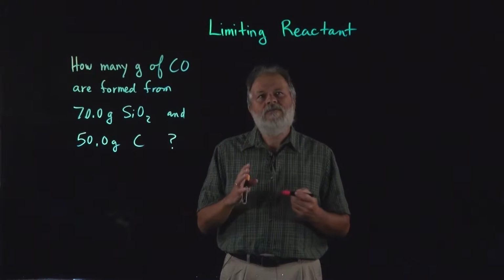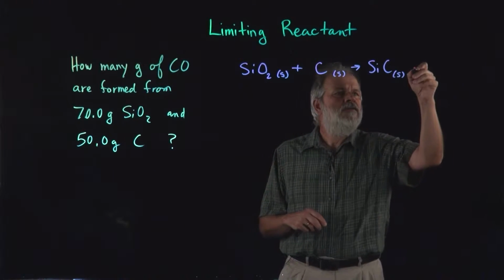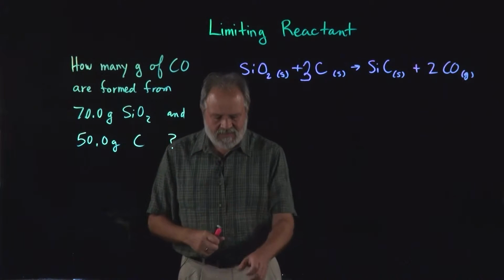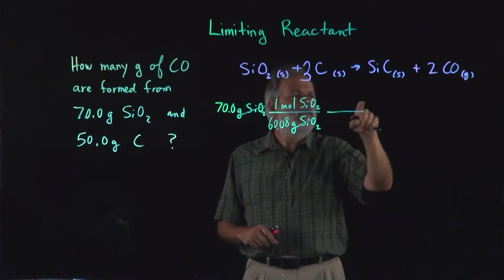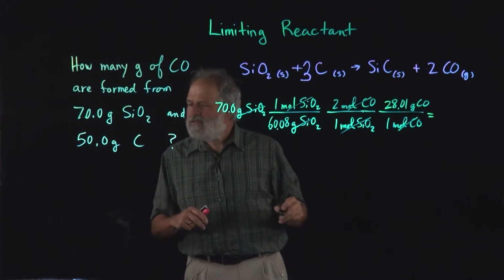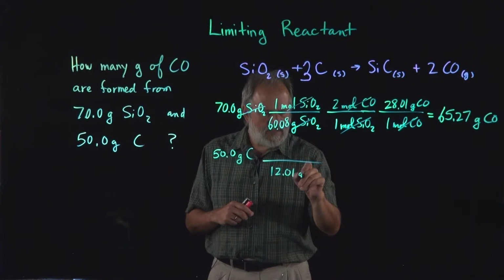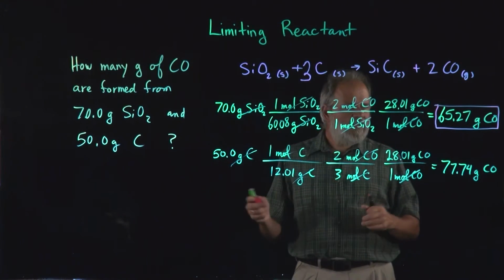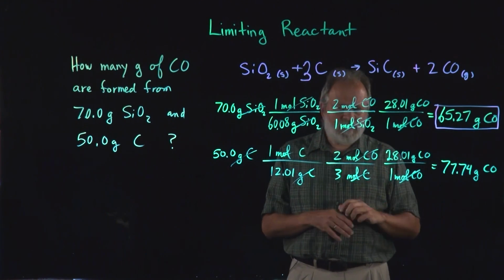Limiting Reactans 2